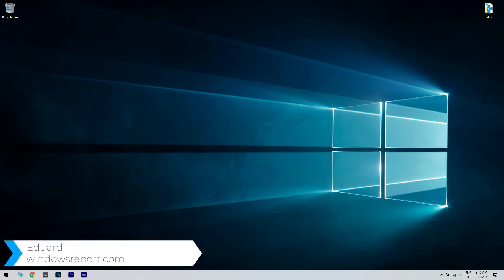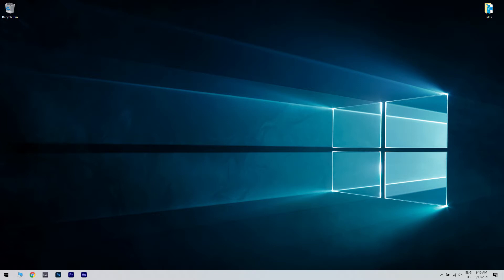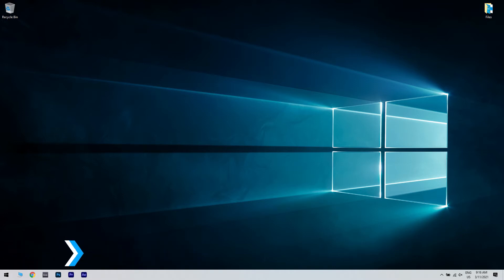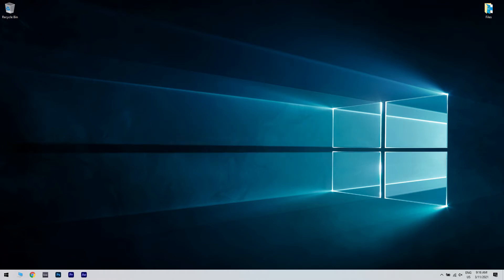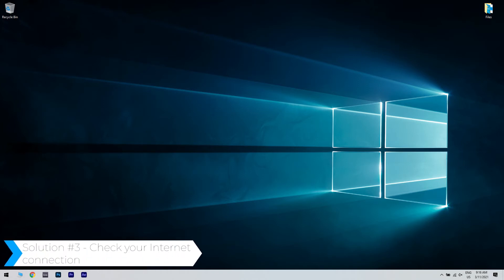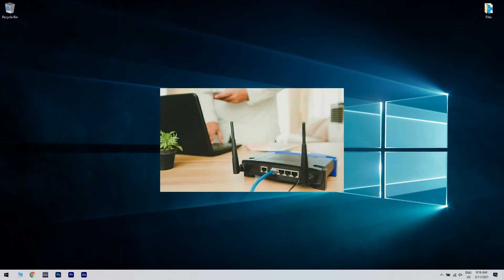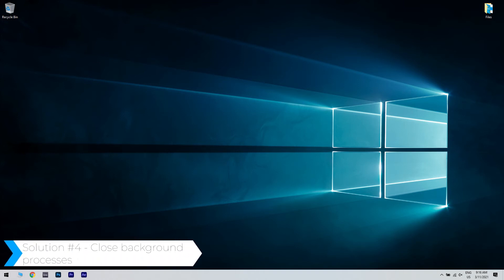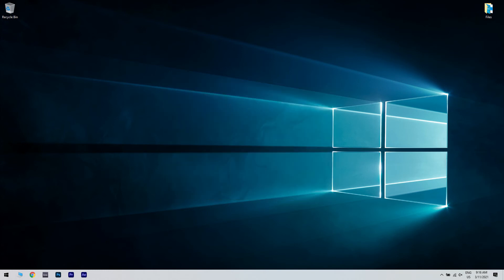FIX: TeamViewer file transfer doesn’t start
| ⚙️Try Fortect to fix and optimize your PC like a Pro

Oh no! Seems like TeamViewer file transfer doesn't start!

0:00 - Intro
0:44 - Start a new TeamViewer session
1:14 - Restart your PC
1:37 - Check your Internet connection
2:09 - Close background processes
2:49 - Check what exactly you are trying to send